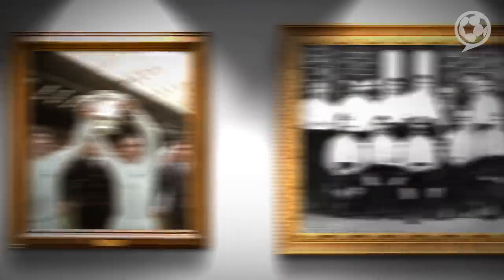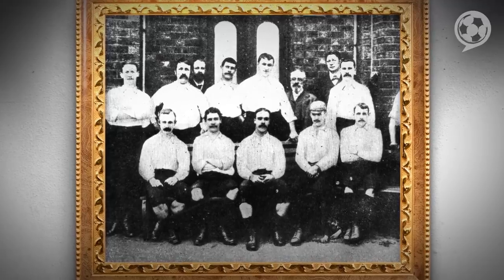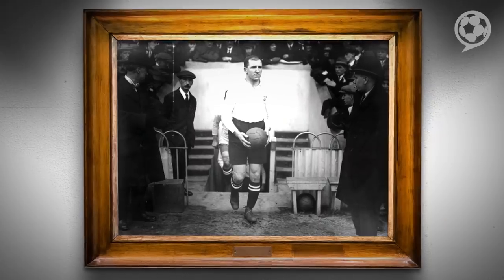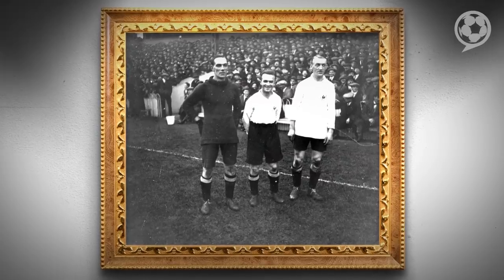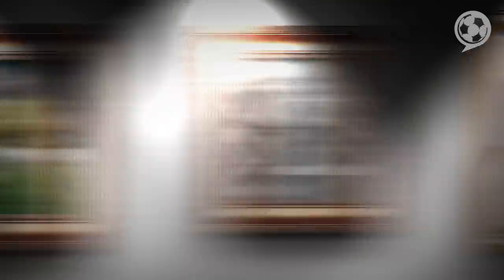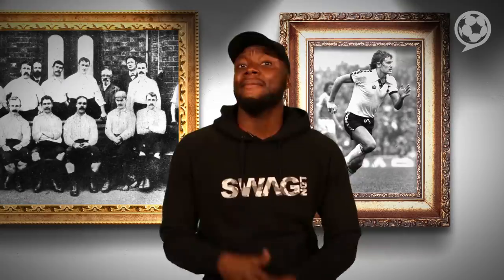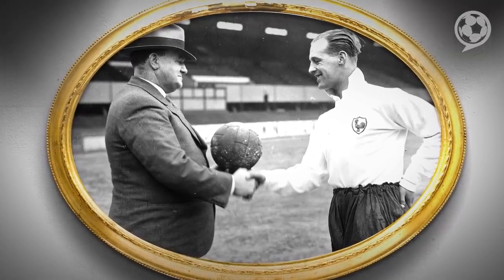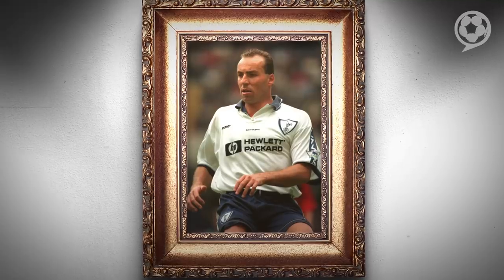The history of the Tottenham kit | kitStory | talkSPORT | Sponsored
Welcome to kitSTORY, the new talkSPORT series brought to you with Betway, telling you the stories behind football's biggest clubs and their kits.

Tottenham Hotspur's famous white strip - worn by Harry Kane, Gareth Bale and Ossie Ardiles, to name but a few - forms the basis of the sixth episode.